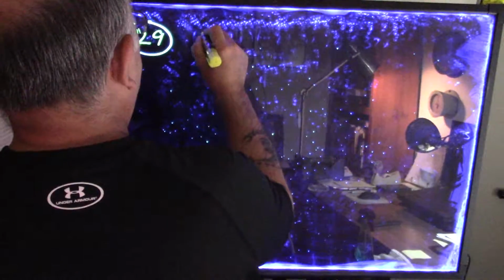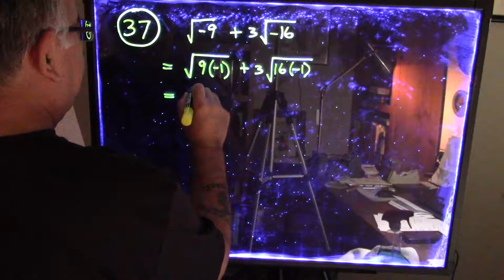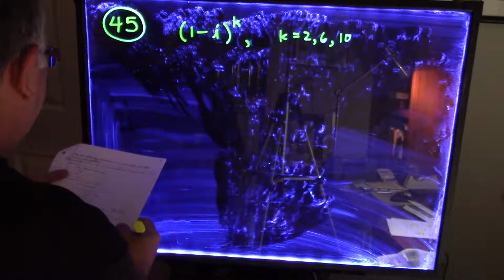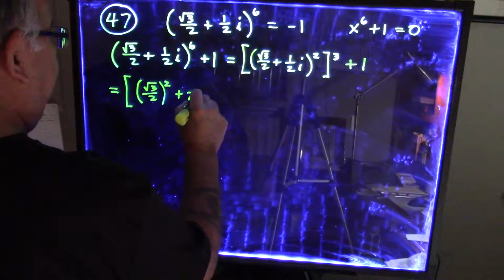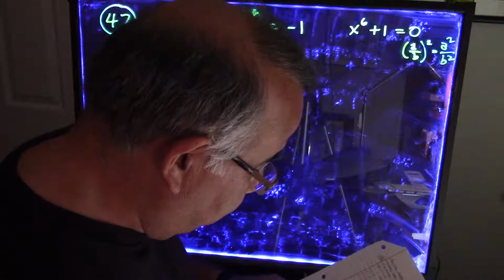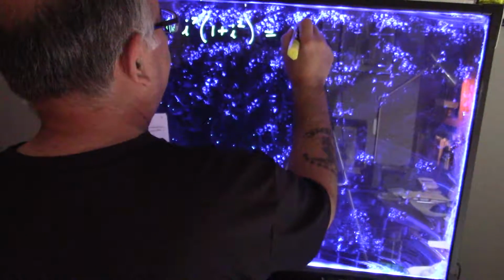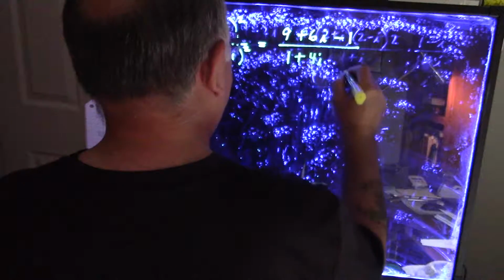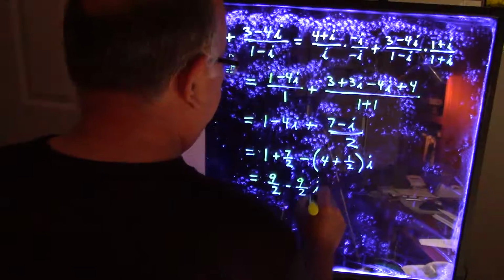OpenStax Precalculus 3.1 (Complex Numbers) Section Exercises 29-57 Odds